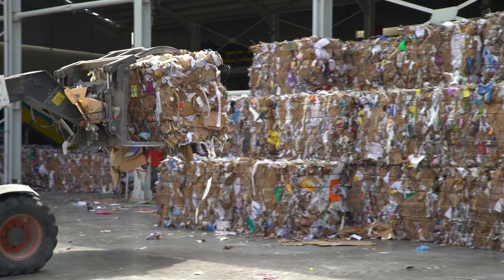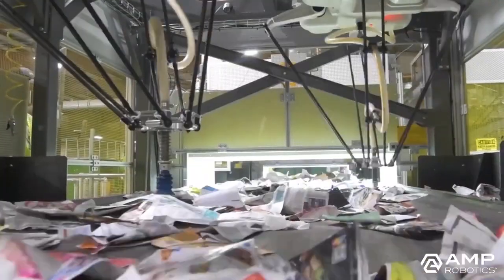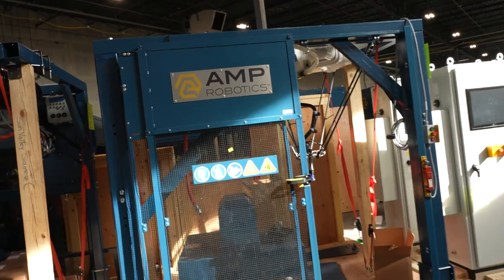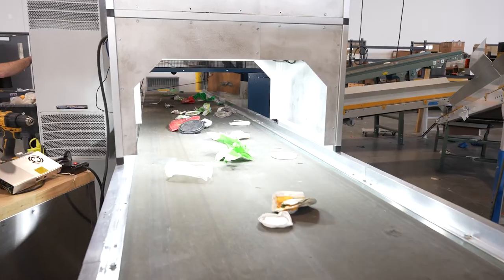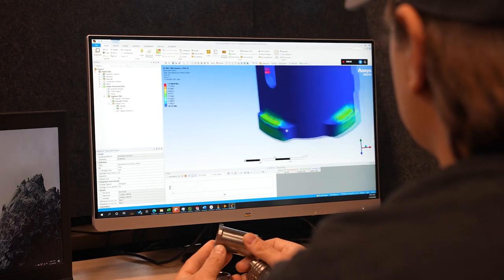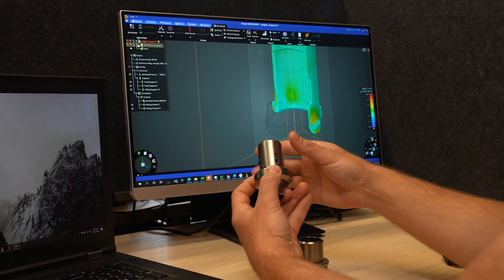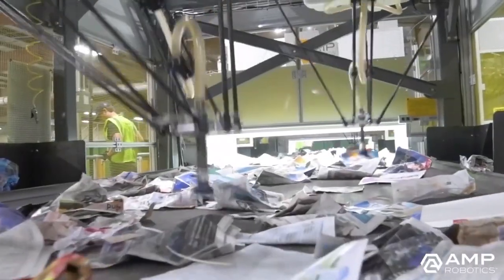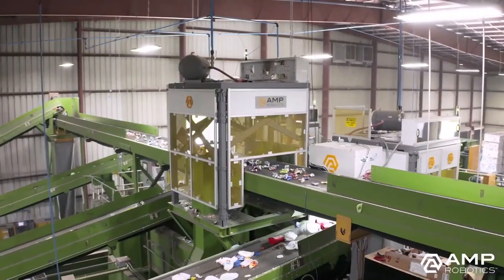Disrupting the Recycling Industry with AMP Robotics and Ansys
Did you know that America produces 300 million tons of waste a year, and only one-fourth of that ever gets recycled?

Discover how AMP Robotics is leveraging Ansys Discovery and Mechanical to create a high-speed robotic sorting arm, guided by artificial intelligence, that increases efficiency in the recycling process.